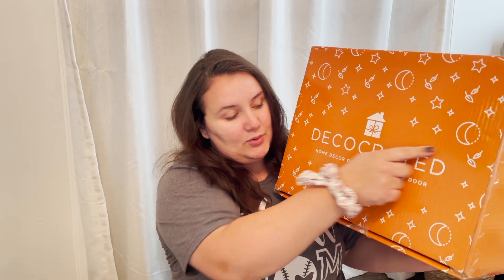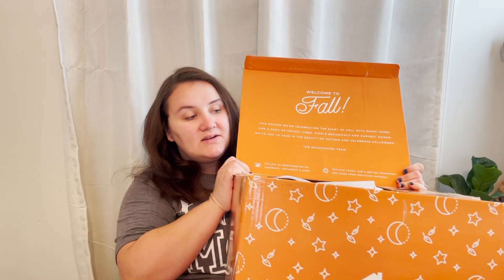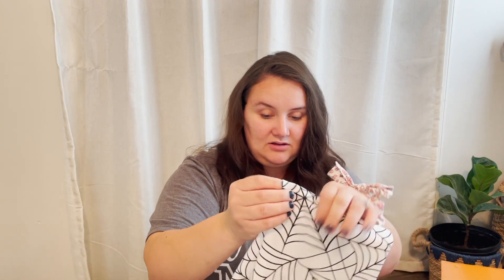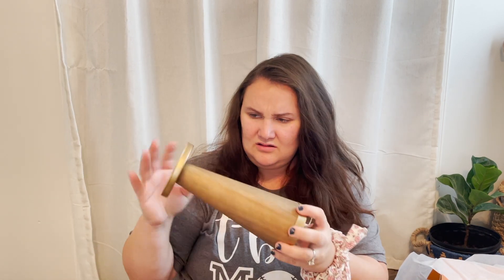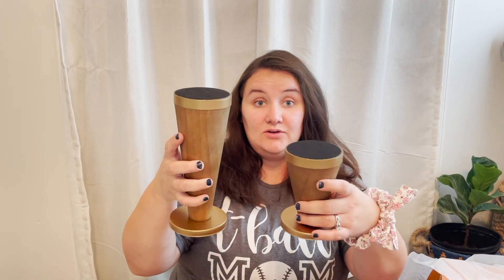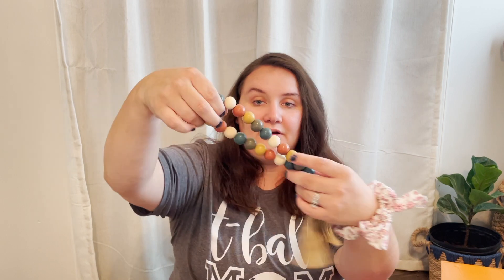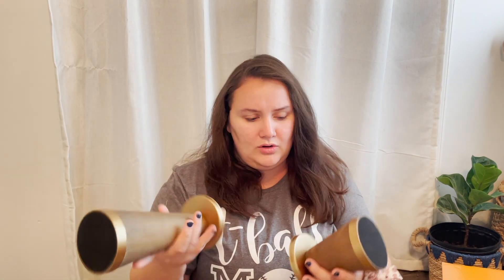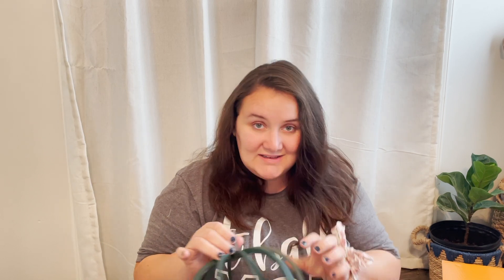DECOCRATED FALL 2021 UNBOXING | FULL SPOILERS!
FULL SPOILERS!

Here’s the unboxing of the Decocrated Fall 2021 box! If you’re into home decor and/or subscription boxes, you’re absolutely going to want to check this out. I’ve been a Decocrated subscriber for about two years now and I LOVE this company!

Hey there! My name is Morgan and I am a stay at home mom of two! We are  secular Charlotte Mason (ish) homeschoolers and a blossoming homesteading family!